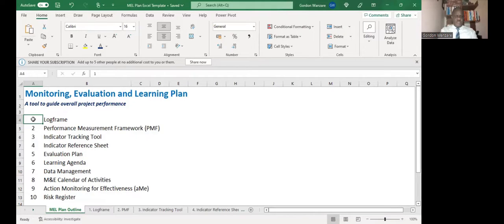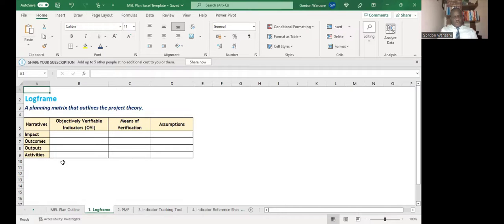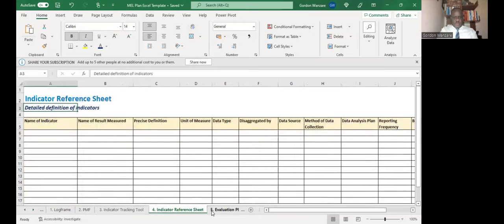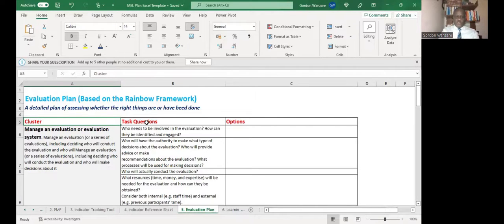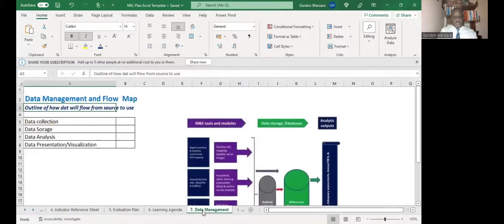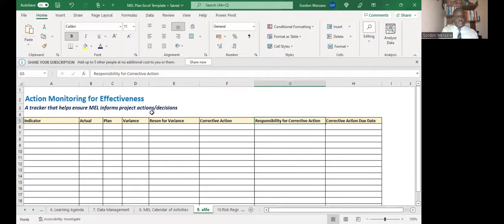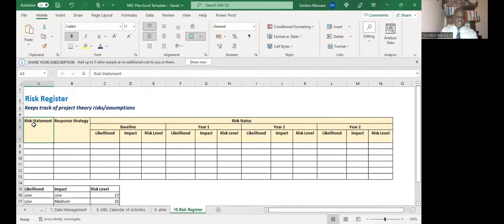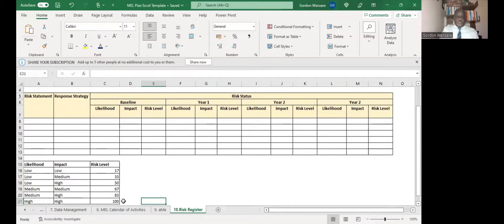Components of a Monitoring, Evaluation & Learning Plan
Monitoring, Evaluation, & Learning (MEL) Plan is a tool that guides overall project performance measurement, learning, and reporting. This video outlines the core components of a MEL Plan in an Excel format. Typically, MEL Plans are drafted in Word document, however, an internal Excel version can be very user friendly and easy to update.